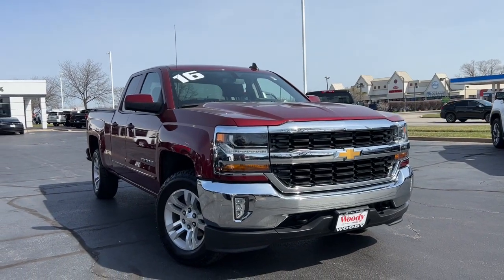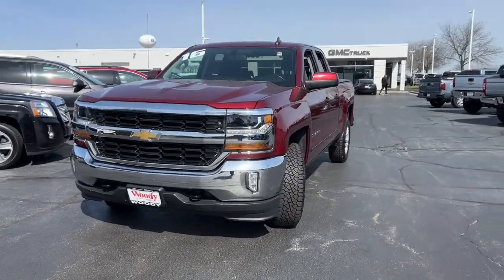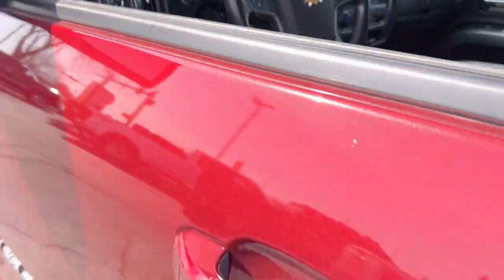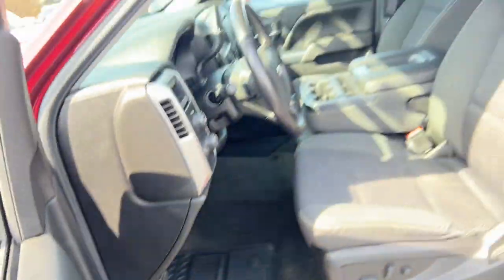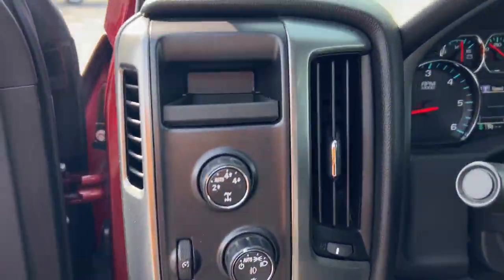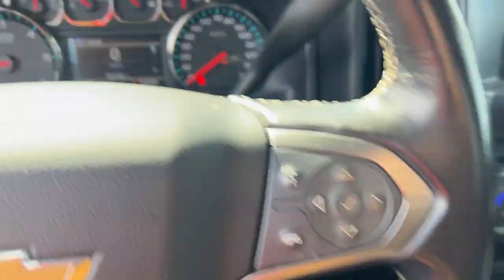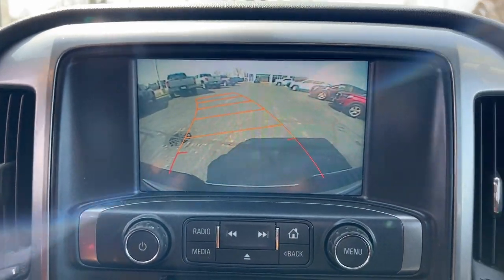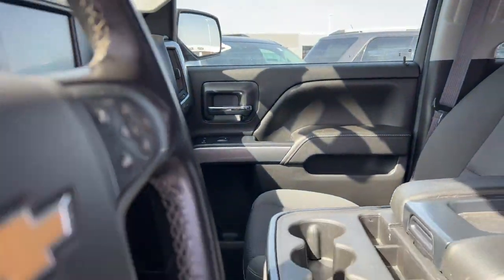2016 Chevrolet Silverado_1500 LT Naperville, Plainfield, Aurora, Oswego, Chicago IL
Pre-Owned 2016 Chevrolet Silverado_1500 LT available at Woody Buick located in 1585 W Ogden Ave, Naperville, IL, 60540. Servicing the Naperville, Plainfield, Aurora, Oswego, Chicago area.
Please mention the stock B7000B when you contact the dealership for this vehicle.

Take a moment to check out the  2016  Chevrolet Silverado_1500.  The Chevrolet Silverado 15 Hundred: The full-size pickup that's strong, quiet, and dependable, with the latest technology to keep you connected while you get the job done. These are just some of the great options this vehicle comes with: Keyless Entry, Remote Engine Start, Back-Up Camera, Premium Sound System, Fog Lamps, Heated Mirrors, Satellite Radio, Steering Wheel Audio Controls, Aluminum Wheels, Power Driver Seat. Everyone loves the strong, silent type. Make a date with the Silverado 15 Hundred.